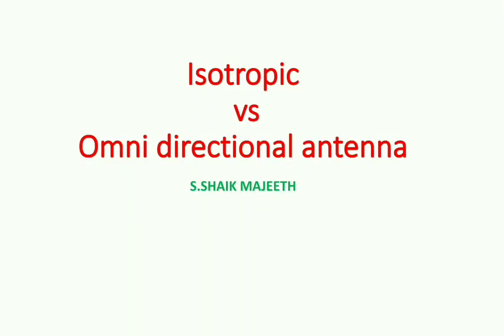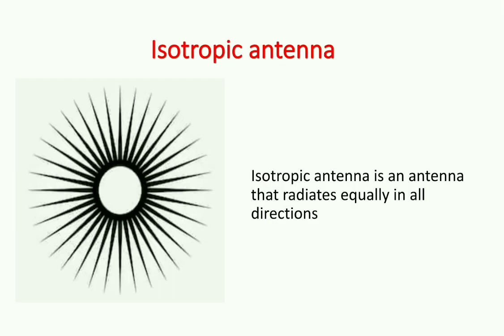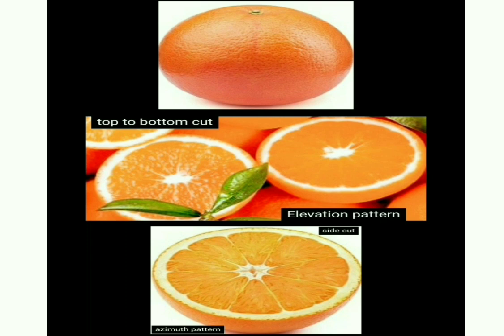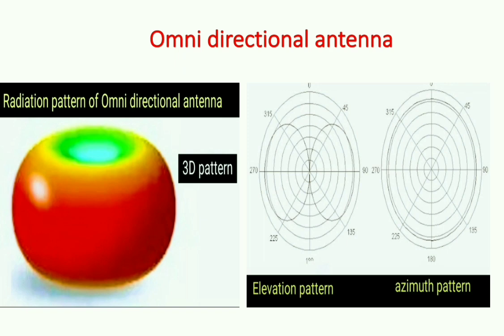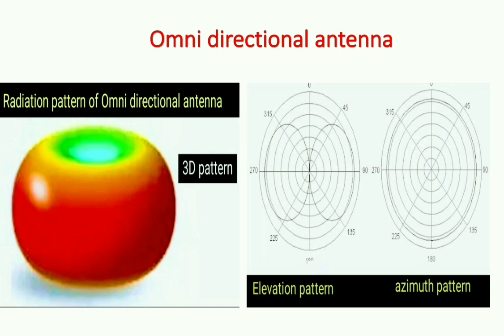ONE MINUTE; ONE CONCEPT: 16) TO ISOTROPIC VS OMNI DIRECTIONAL ANTENNA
The definition and difference between isotropic and omnidirectional antenna are explained with real time example

UNIT I INTRODUCTION TO MICROWAVE SYSTEMS AND ANTENNAS
Microwave frequency bands, Physical concept of radiation, Near- and far-field regions, Fields and Power Radiated by an Antenna, Antenna Pattern Characteristics, Antenna Gain and Efficiency, Aperture Efficiency and Effective Area, Antenna Noise Temperature and G/T, Impedance matching, Friis transmission equation, Link budget and link margin, Noise Characterization of a microwave receiver.